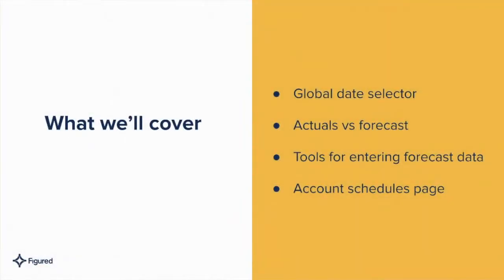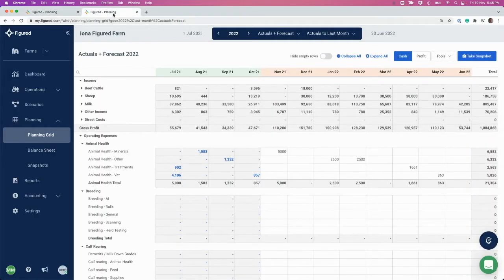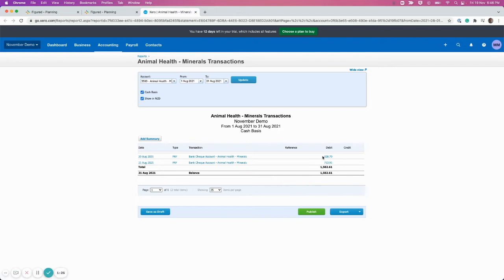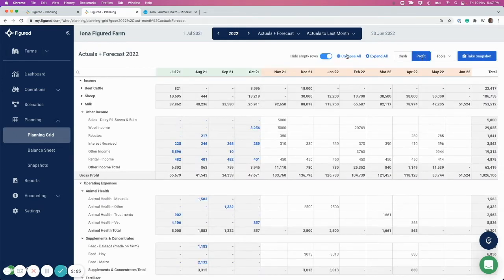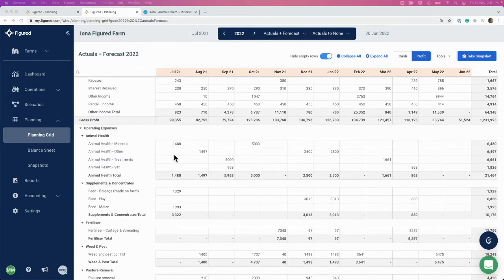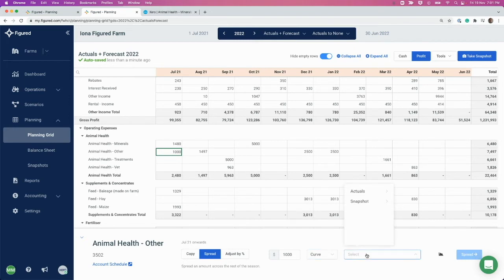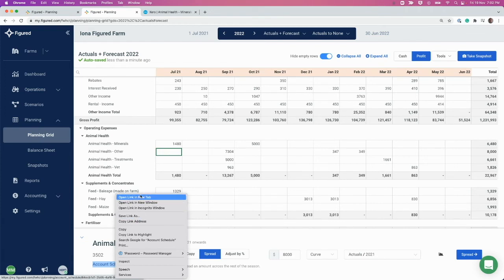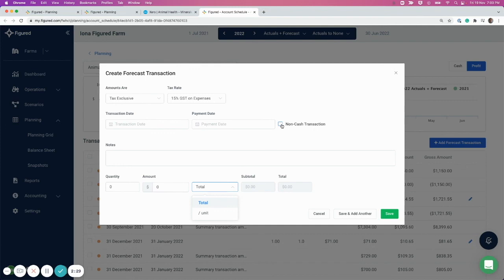Planning Grid #1 - Five Minute Functions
The first video in the Planning Grid Five Minute Functions series covering:
- Global date selector
- Actuals vs forecast
- Tools for entering forecast data
- Account schedules